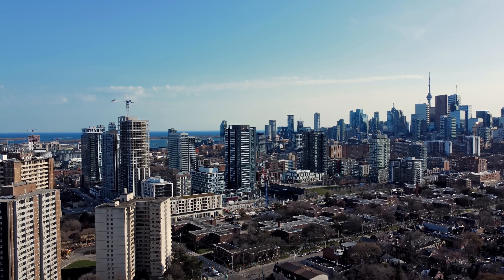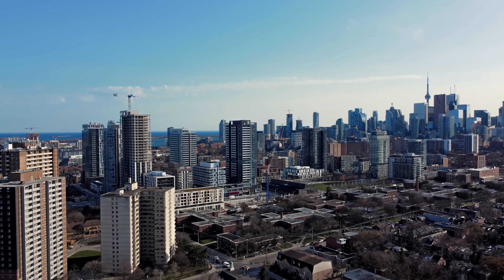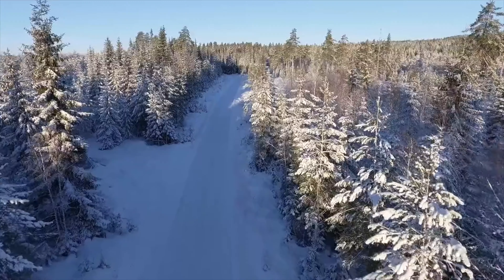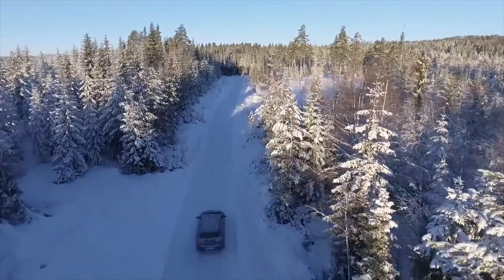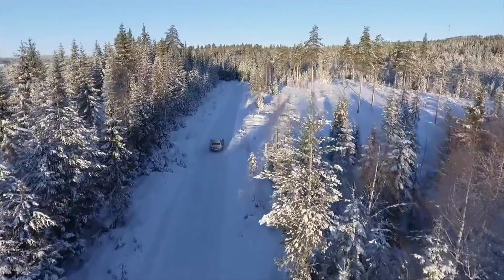How to Drive in Canada | Ep5. Get Started in Canada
Today we're talking about how to drive in Canada - from buying or renting a car to getting Canadian vehicle insurance, swapping to a Canadian driving licence and the rules of the Canadian roads. If you're moving to Canada permanently or temporarily, this is your quick guide to driving in Canada!

Provincial and Territorial Transportation Departments -

00:00 Do I Need A Canadian Licence?
01:28 International Driving Permit
02:10 How to Get a Canadian Licence
02:40 Canadian Vehicle Insurance
03:57 Driving Rules in Canada
04:24 If You Have an Accident...
04:55 Driving in the Canadian Winter
05:51 Buying a Car in Canada
07:22 In Summary

And if you’ve got any comments or questions about this video, leave them in the comments below. 👇

About Canada Top to Bottom

Canada Top to Bottom is your go-to place for all things Canadian! Whether it’s actionable advice on how to move to Canada, deciding where to live in Canada, or things to know before immigrating to Canada, we’ve got you covered.

We (Charlie and Sharon - the people on the videos!) moved to Canada right in the middle of the Covid-19 pandemic through the Federal Skilled Worker Express Entry system, so we’ve been through the immigration process ourselves and - thanks to a global pandemic - our moving process took longer than expected and presented far more challenges than we’d hoped for! We now want to pass on our knowledge about Canadian immigration, and tell you everything you’ve ever wanted to know about life in Canada.

We both grew up in England (Charlie in Lancashire, Sharon is Shropshire) and have since lived in France, Austria and Malta. We're passionate skiers, climbers, hikers and bikers, so - after much debate - we decided to settle in British Columbia because of its fabulous geography.